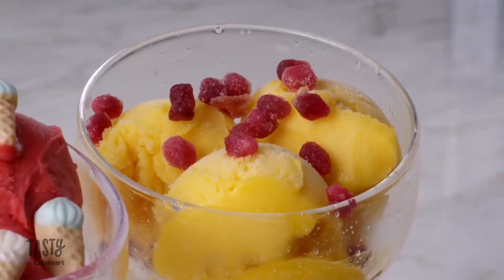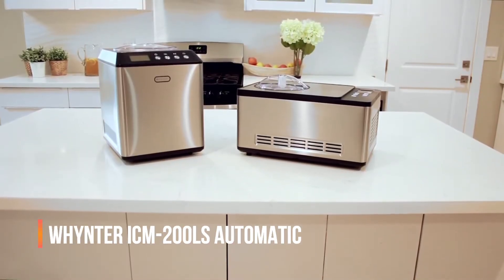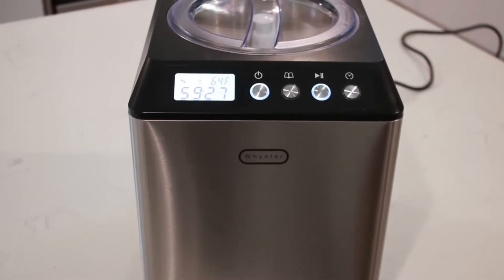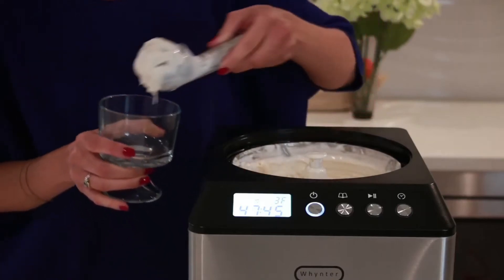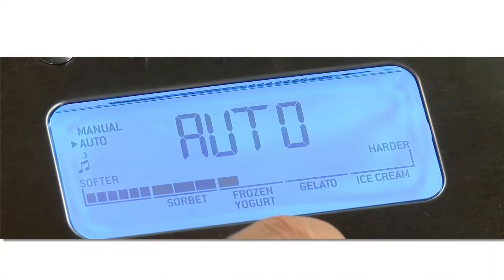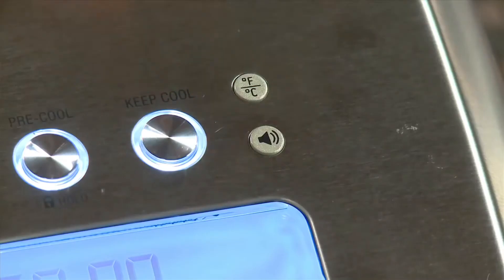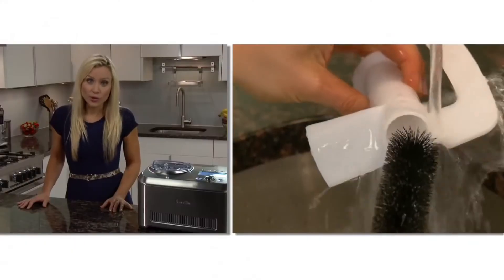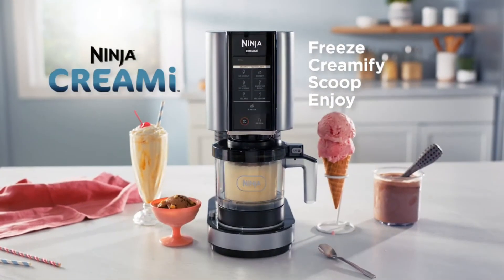5 Best Ice Cream Makers You Can Buy In 2022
✅1.Tasty by Cuisinart ICM100TBL Ice Cream Maker
✅2.Dash My Pint Ice Cream Maker
✅3.Whynter ICM-200LS Automatic Ice Cream Maker
✅4.Breville BCI600XL Smart Scoop Ice Cream Maker
✅5.Ninja CREAMi Ice Cream & Frozen Dessert Maker